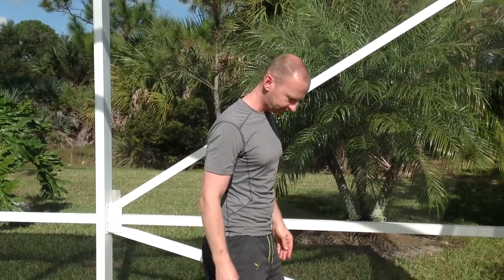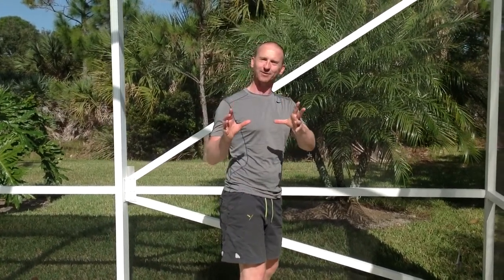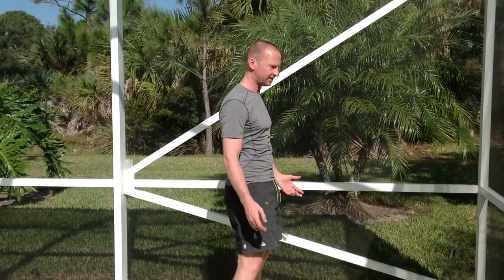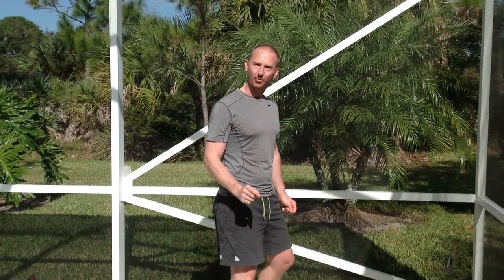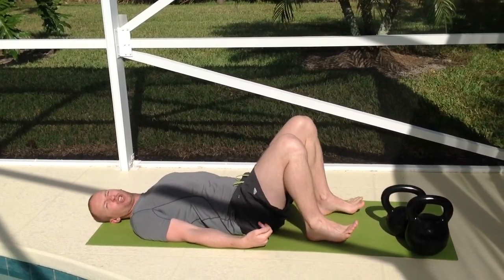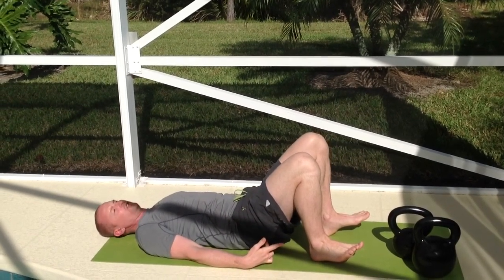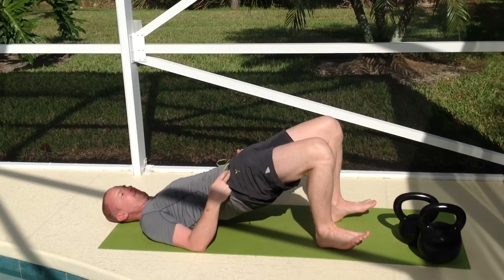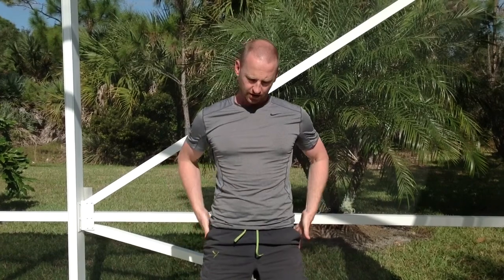How to Use Muscle Activation on Your Buttocks or Glutes to Improve your Workout and Results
Discover the 7 Best Buttock or Glute Kettlebell Exercises along with workouts

Today I want to help you understand the importance of training the glutes, buttocks or bum, as we call it here in the UK!

Whenever I start with a new client I want to get straight to the buttocks…ooh err! But why?

Here are 3 importance reasons why you should always focus on your buttocks or glutes above every other part of the body:

Best for fat burning

The glutes are the largest muscles in the body, the clue is in the name, the Gluteus Maximus. Huge muscles like the glutes require a lot of energy to work and maintain operations. Exercising and developing the glutes burns a large amount of calories both during and after workouts.

Prevents back pain and injury

Surprisingly the glutes can be considered part of your core muscles, these muscles will help stabilise and support your spine. Weak glutes will leave your spine weakened and force your lower back muscles to work even harder to protect your back. Look out, back injuries!

Increases performance and strength

Strong glutes not only look good but they will help improve your movement too. Develop the glutes and you, protect your knees when running, increase your jumping height, improve your run times, and lift much heavier weights.